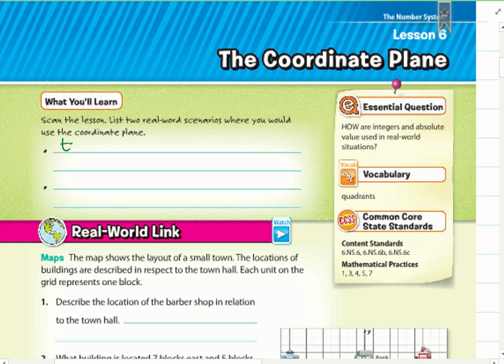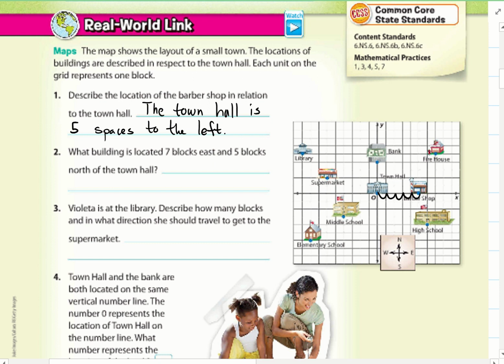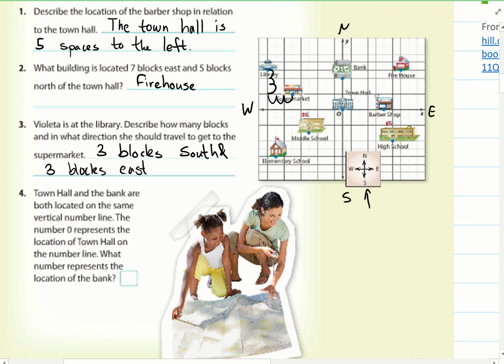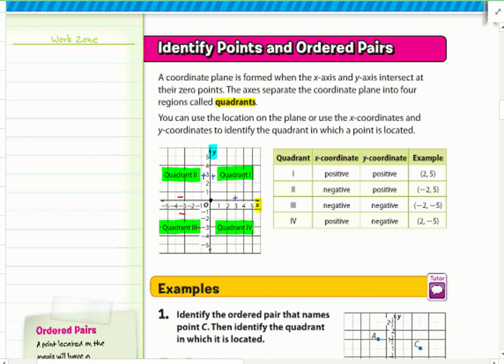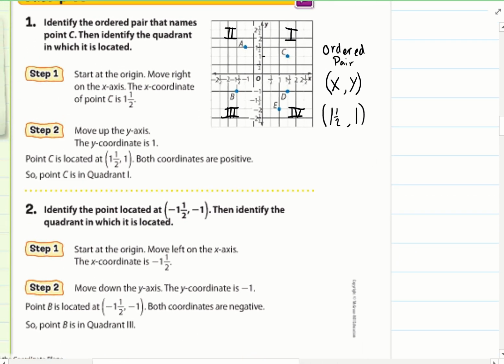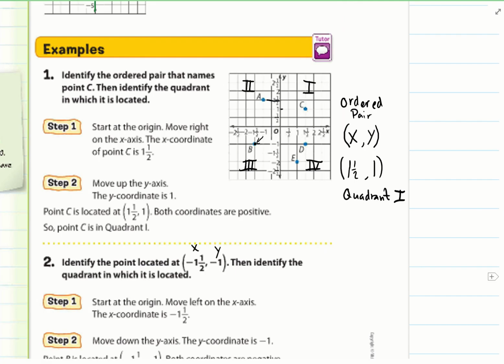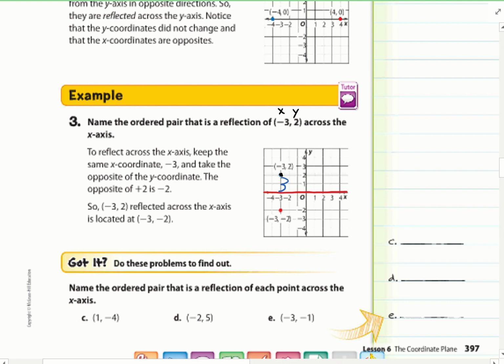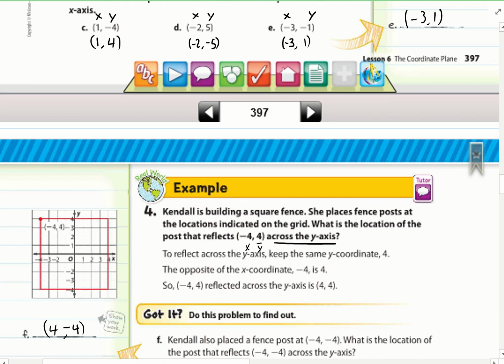6th Grade Chapter 5 Lesson 6: The Coordinate Plane